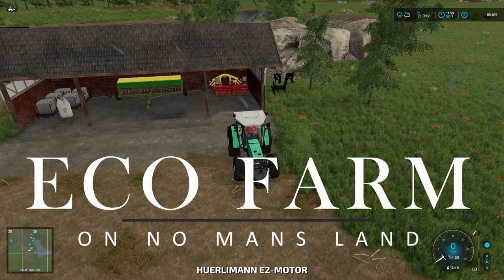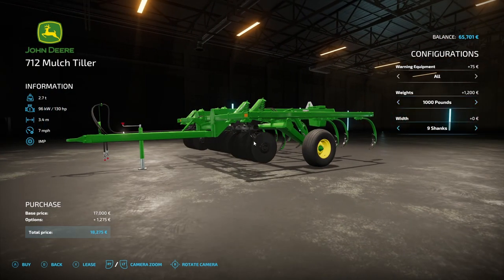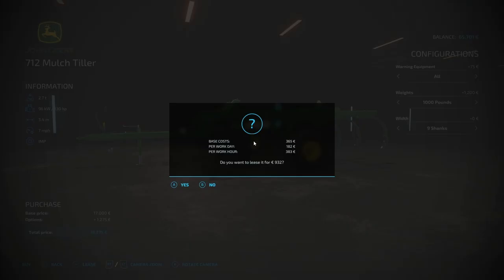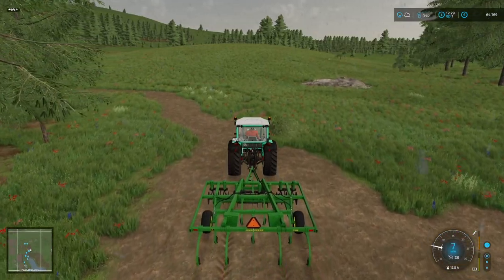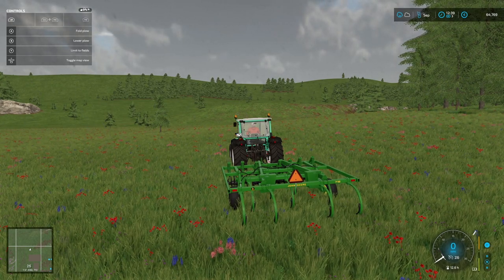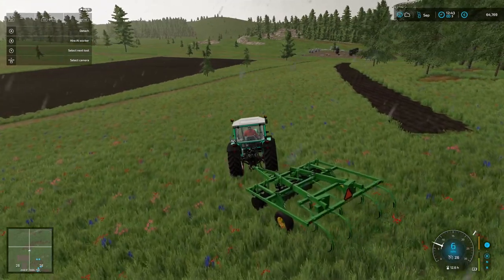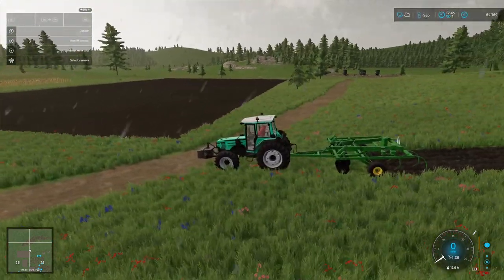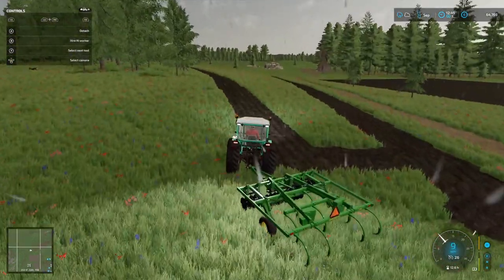ECO FARM | NO MANS LAND | FS22 | EP 10| MAKING NEW FIELDS